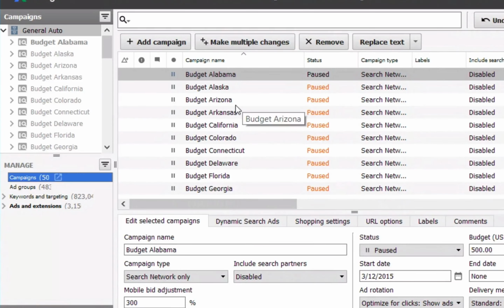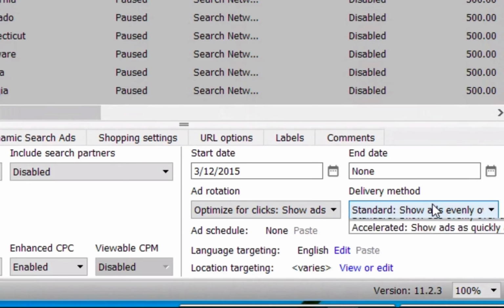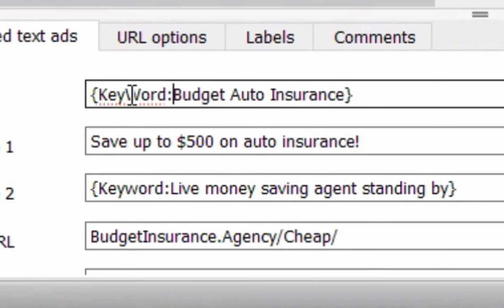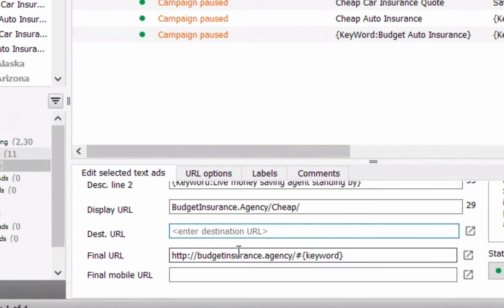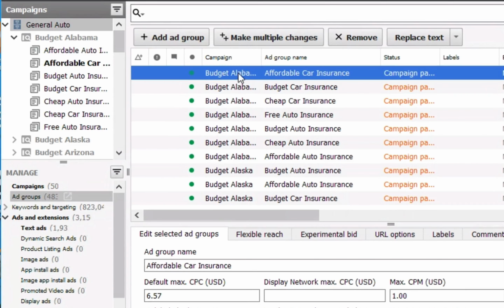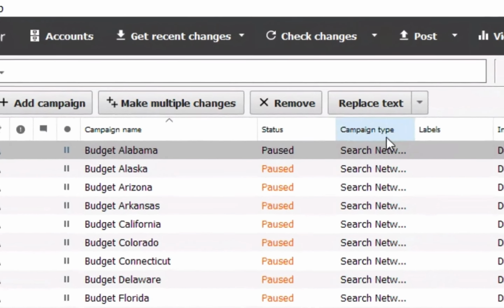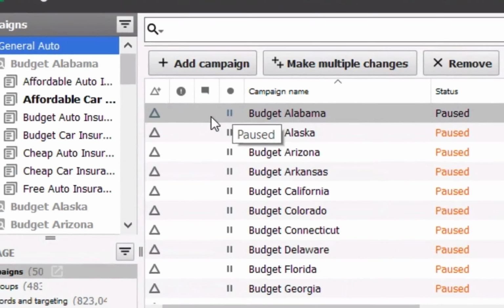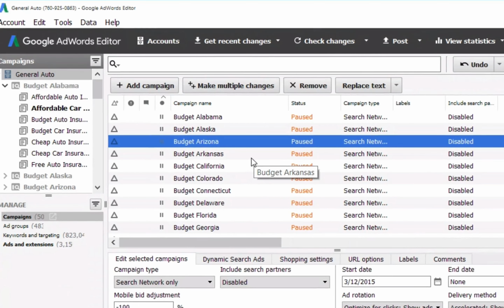#2 Adwords Editor ( Mass GEO PPC Software)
This video explains what to do in Adwords Editor with your campaigns generated in video #1.